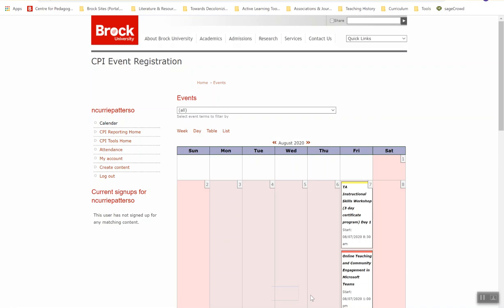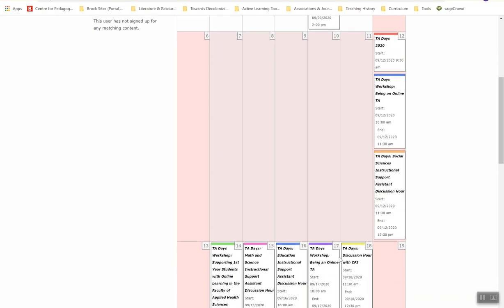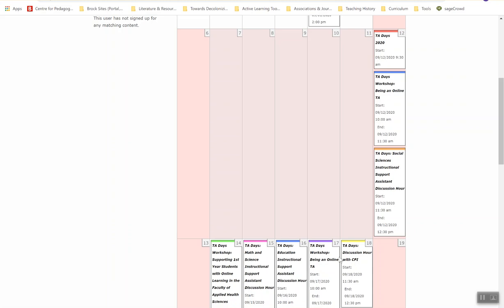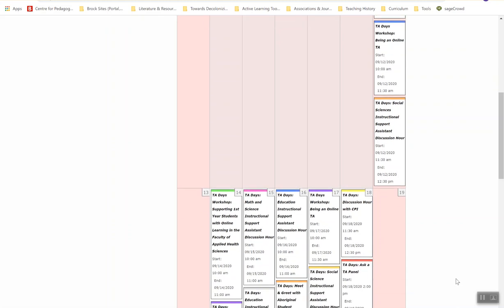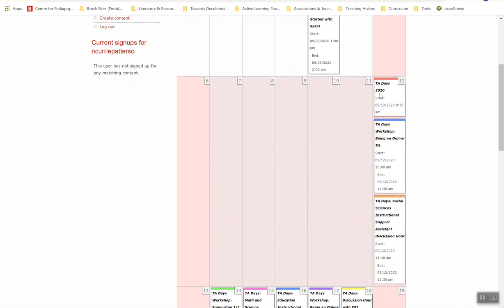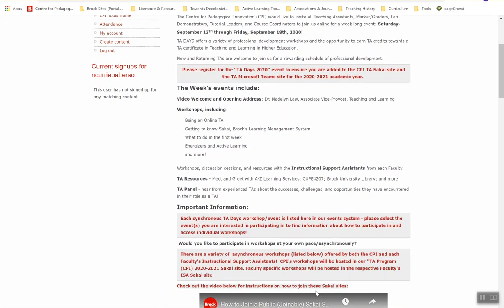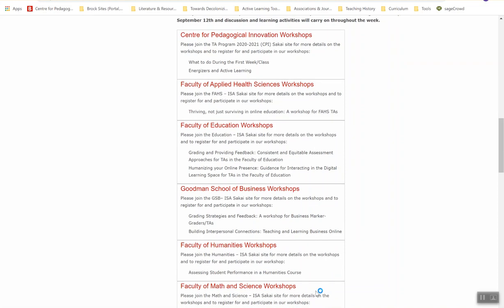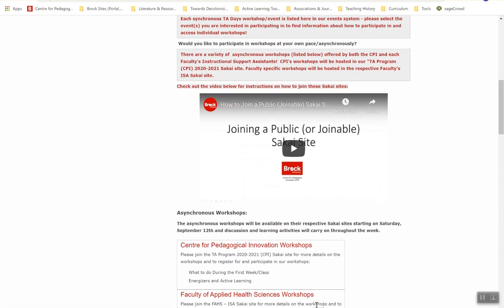TA Days 2020